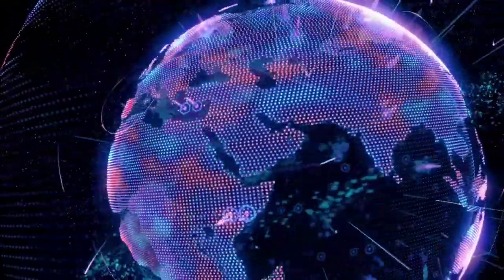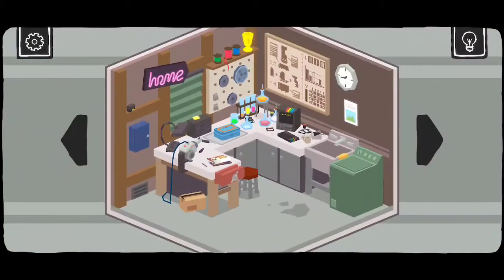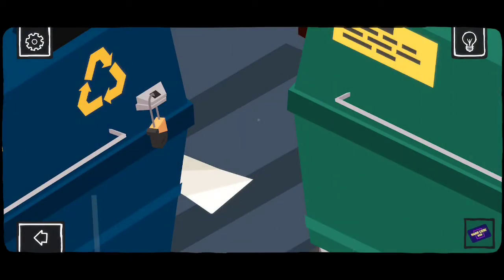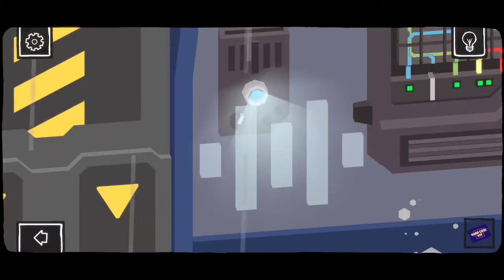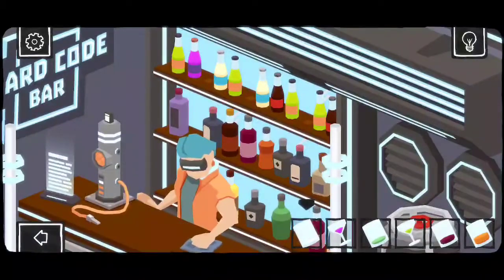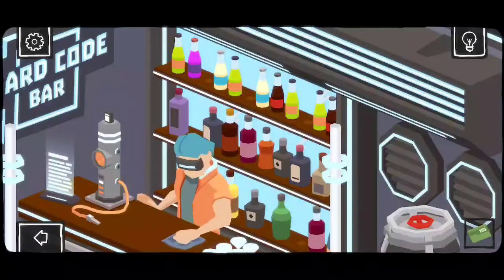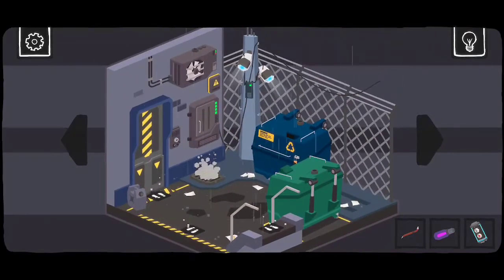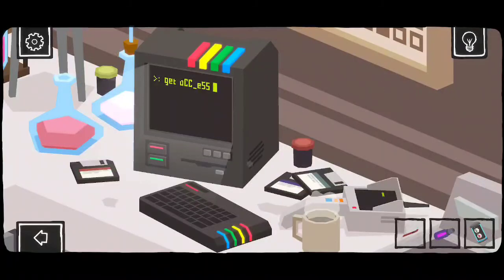Get aCC_e55 - Mobile Game Quickplay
What do you do when your time traveling car needs to get finished? Well, you have to find a way out of your workshop, do a couple of fetch quests for your local bartender and turn some valves to stop the steam... naturally! Just don't forget the coffee. ☕😋
That's just some of the many challenges that await in this isometric puzzler, Get aCC_e55.